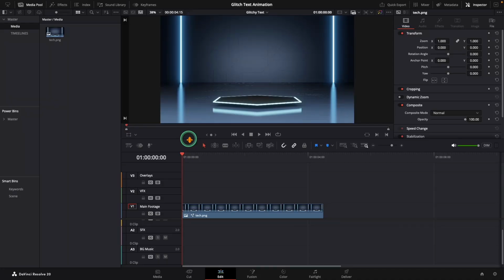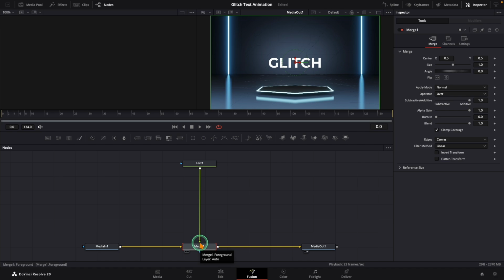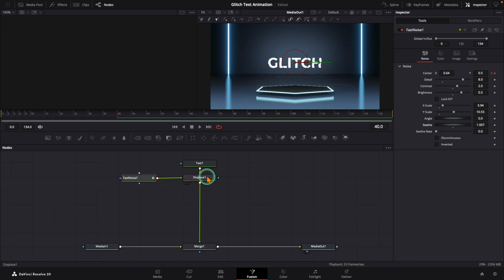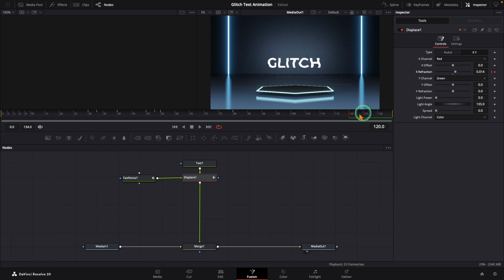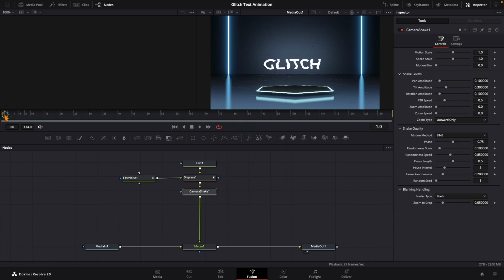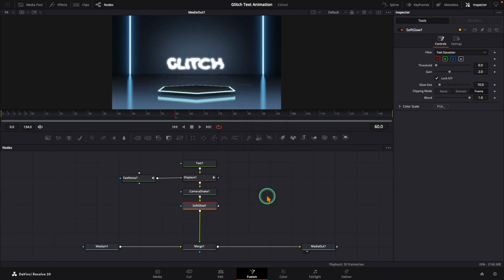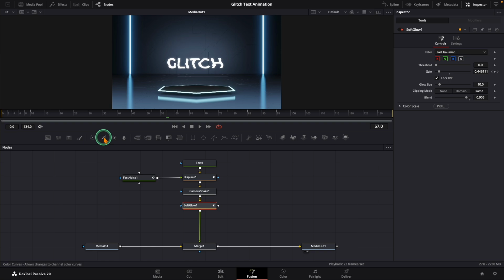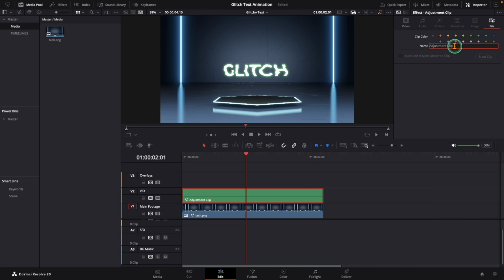How To Create Glitch Text Effect in DaVinci Resolve | Fusion Tutorial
In this DaVinci Fusion tutorial, you’ll learn how to create a glitch text effect step-by-step — perfect for intros, titles, or cinematic motion graphics.

We’ll animate distortion,  and digital flicker inside DaVinci Resolve Fusion, all without plugins. This technique works great for YouTube titles, tech edits, and modern motion graphics projects.